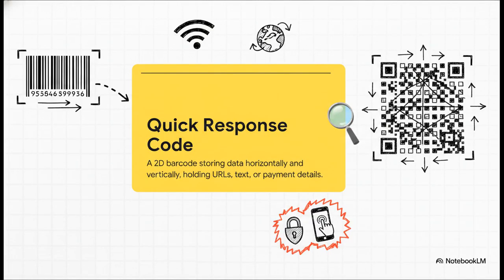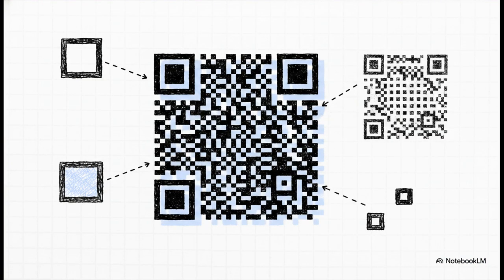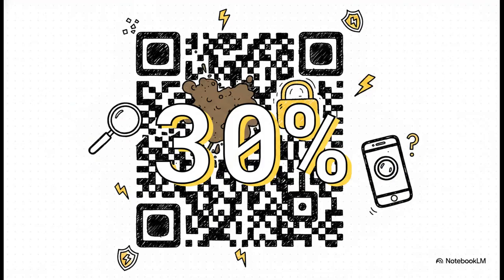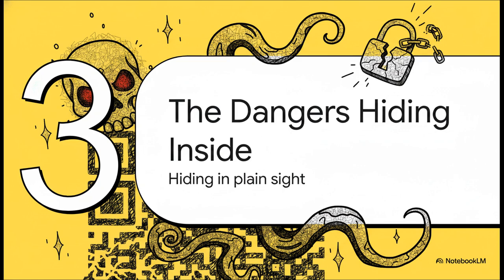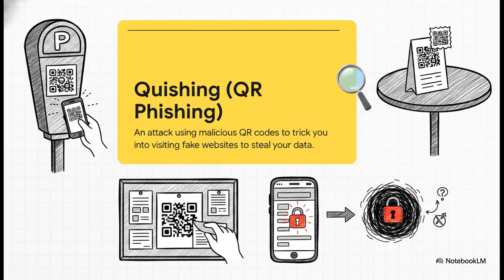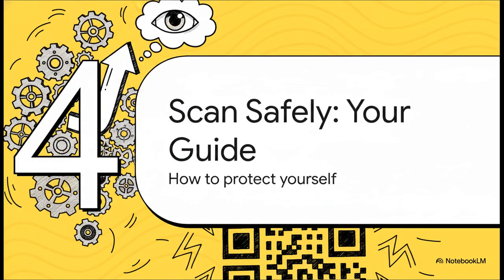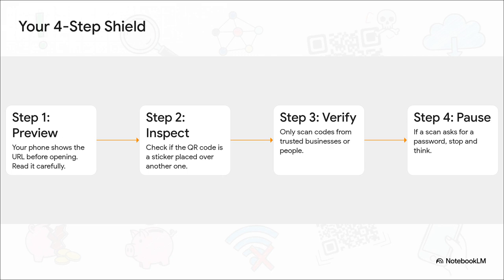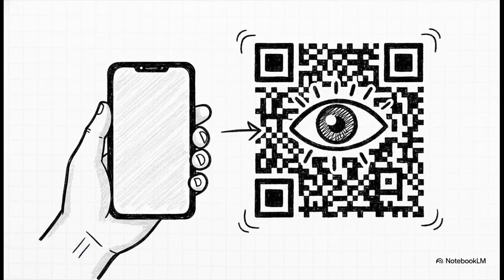The Dark Side of QR Codes (You’ve Been Using Them Wrong)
## **Video Description**
**Think twice before you scan!**
In this video, we dive deep into the world of **Quishing** (QR code phishing) and how scammers are using those convenient little squares to steal your data, drain your bank accounts, and infect your devices.
From "phantom" parking tickets to malicious stickers at your favorite restaurants, QR code scams are becoming more sophisticated and harder to spot. We’ll show you exactly how these attacks work and give you the essential tools to protect yourself.
 * **The Anatomy of a Scam:** How hackers replace legitimate codes with malicious ones.
 * **Real-World Examples:** Recent cases of QR fraud in public spaces.
 * **Red Flags:** The warning signs you need to look for before hitting "Open Link."
 * **Safe Scanning Habits:** Settings and apps that add an extra layer of security to your phone.
### **Quick Safety Tips:**
 1. **Inspect the Sticker:** Is it peeling or placed over another code?
 2. **Check the URL:** Does the link look suspicious or shortened (e.g., bit.ly)?
 3. **Never Pay via QR:** Legitimate government agencies or utilities rarely ask for payment this way.
 4. **Use a Secure Scanner:** Use your phone’s native camera or a security-focused QR app that previews links.